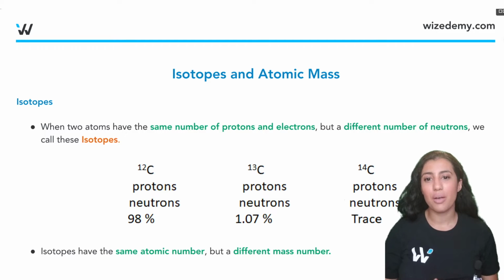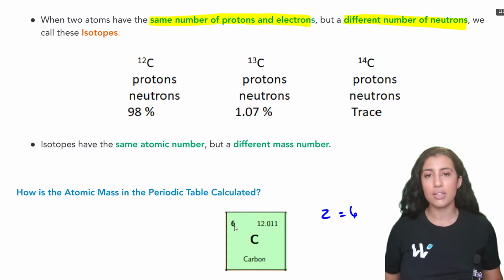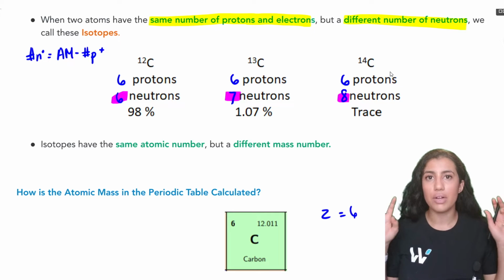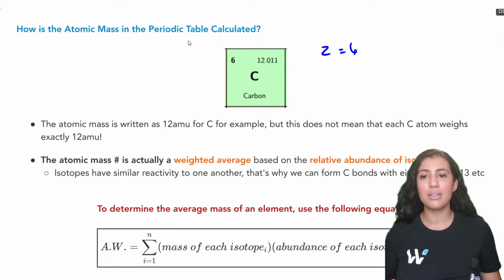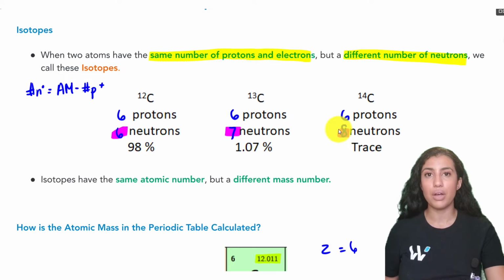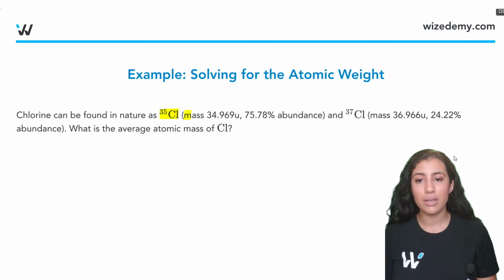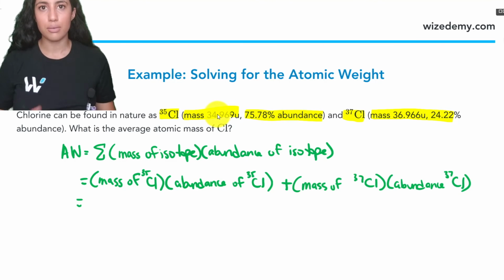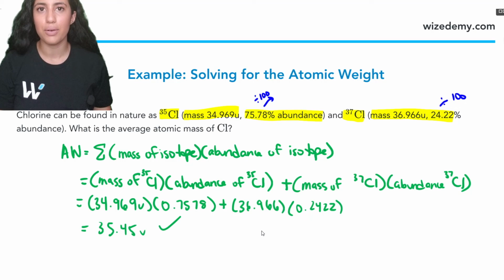Isotopes and Atomic Mass with Example Problem | College Chemistry Simplified | Wizeprep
Get the chemistry help you need! In this video, Avneet our Wizeprep Prof and chemistry expert goes over the definition of isotopes and atomic mass and walks you through an example question about atomic weight.

In this video, you'll learn the answers to questions like:
• What is the relationship between isotopes and atomic mass?
• Do isotopes have same atomic mass?
• How do you find the atomic mass of an isotope?
• What is the formula for isotopes?
• What makes up the atomic mass?

Want access to the full chemistry course?

In this intro to chemistry course for college, Avneet covers 24 topics with over 45 hours of video lessons like this one, over 200 practice problems with answers that you can do on your own, and countless examples.

► ABOUT WIZEPREP
Wizeprep provides expert-led video, guided practice, prep booklets, and class notes to help you learn at your own pace, improve grades, reduce stress, and save time.

► WIZEPREP Student Success Scholarships
Need help with college expenses? Apply for the Wizeprep Scholarships (no essay required!)